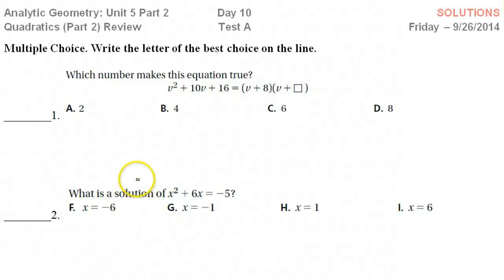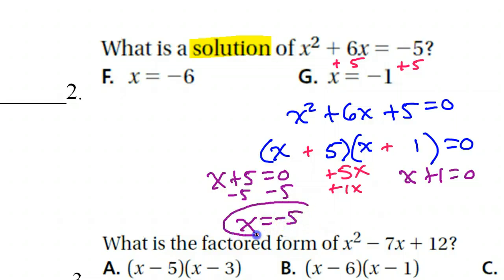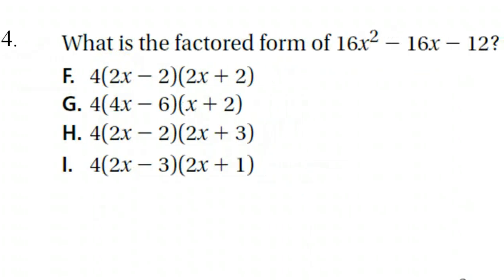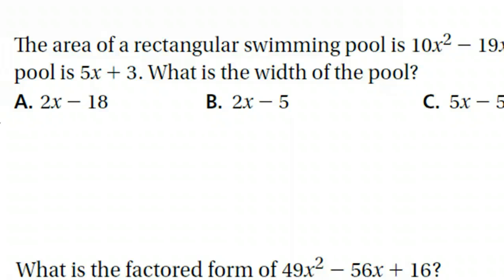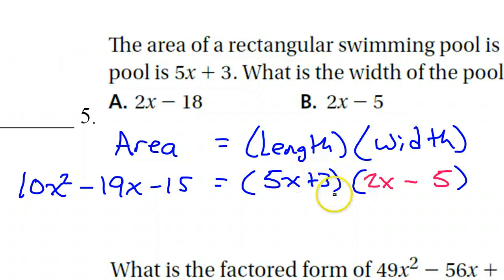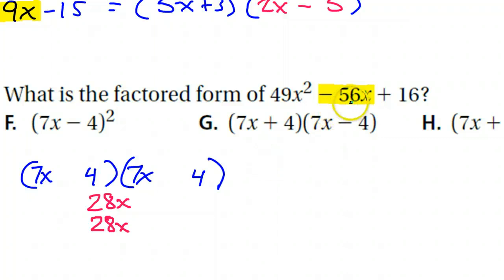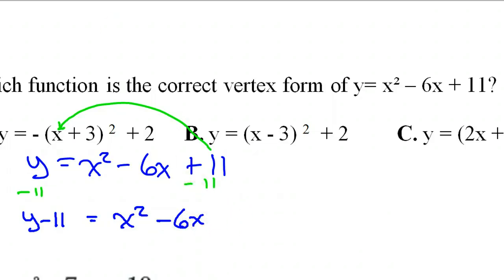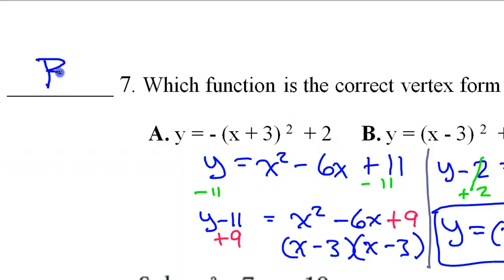Day 10 Test A #1 to #7 Factoring + Solve by Factoring + Vertex Form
How do you solve by factoring?

How do you change to vertex form?